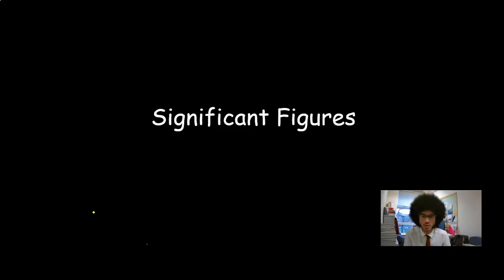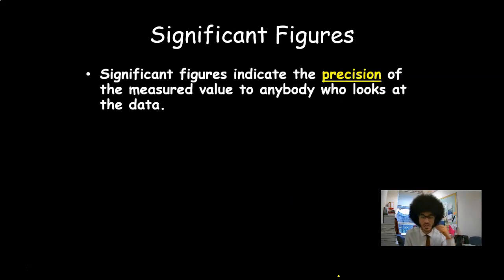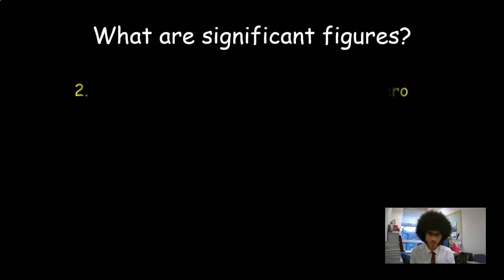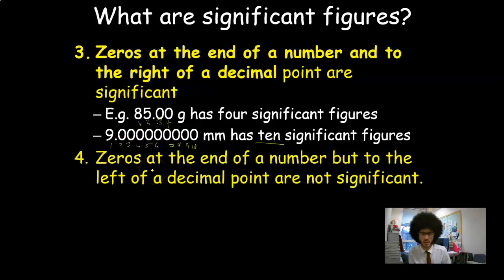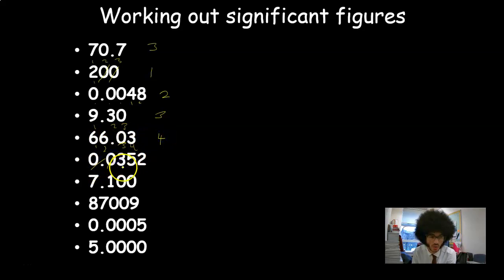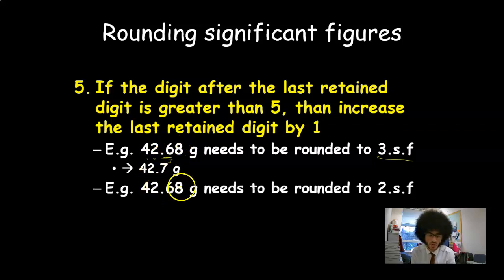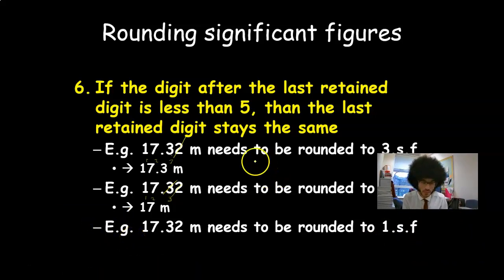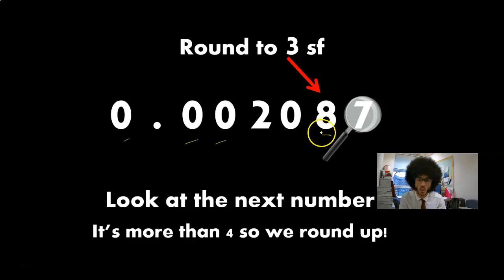Significant Figures - AQA GCSE Chemistry 4.3.1.4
A short video on determining significant figures. I start with discussing how to determine the number of significant figures in any given value, and will then discuss how to round numbers to the correct number of significant figures.